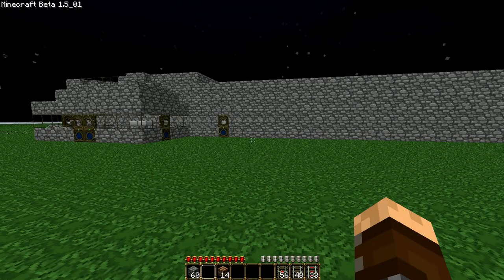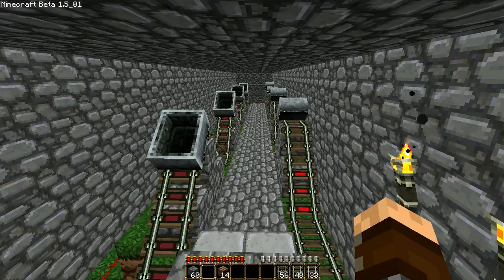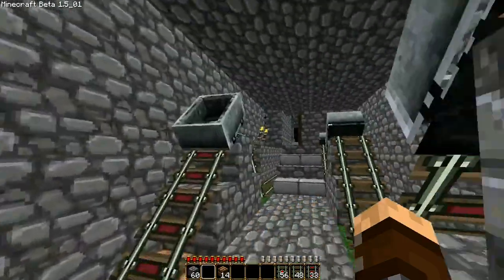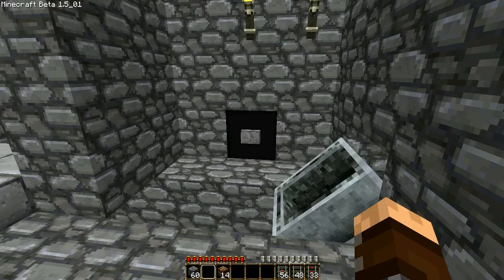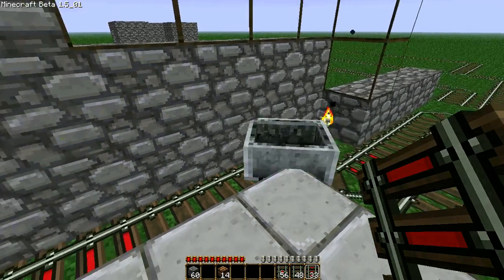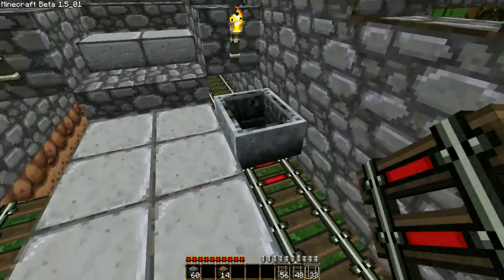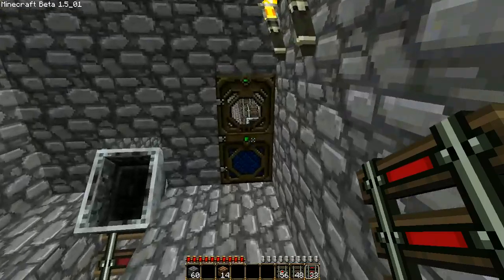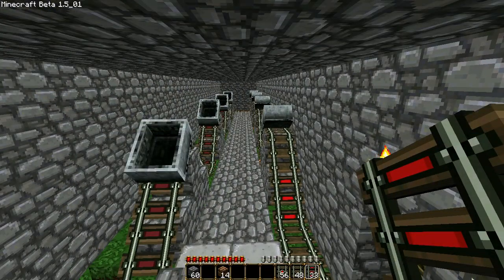Minecraft: minecart station 1.5 model 2 auto loading update